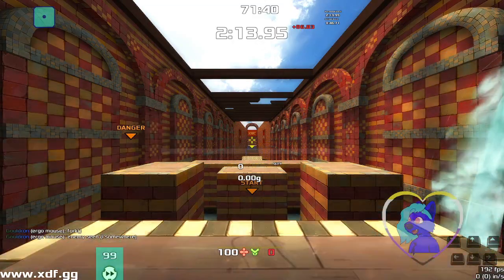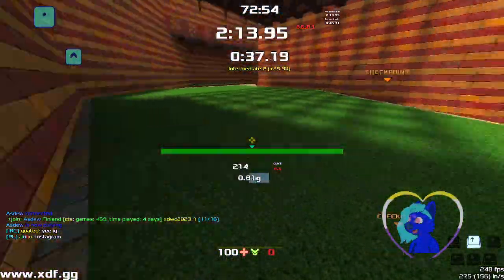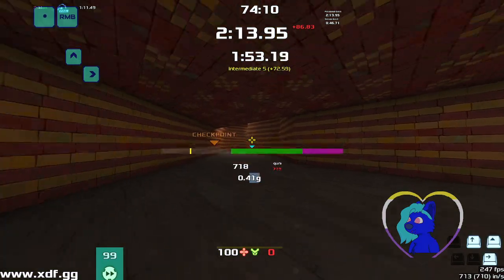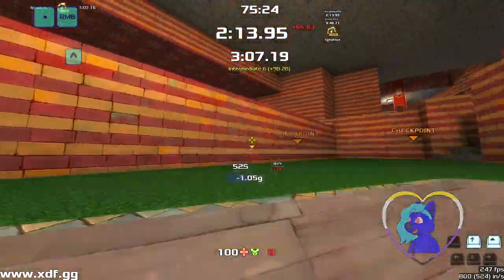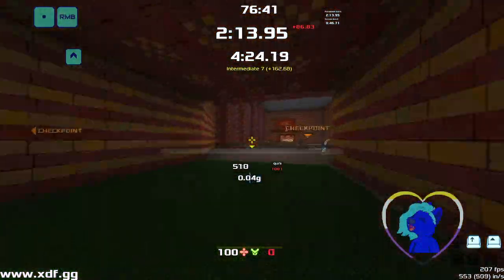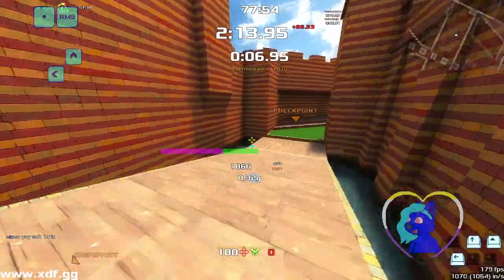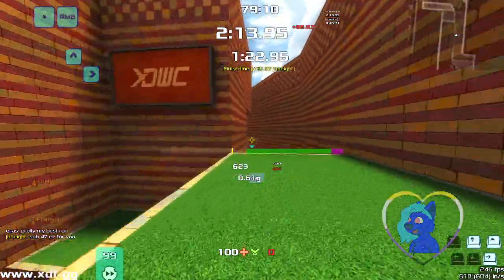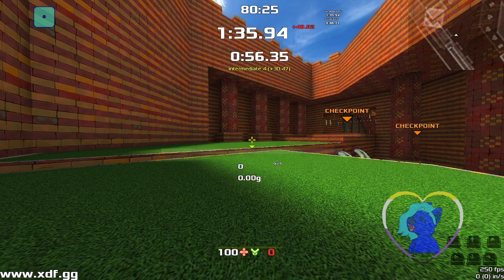xdwc2023-1 Map Walkthrough | Beginner Friendly Guide to Xonotic DeFrag World Championship 2023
We're back to XDWC! And that means new maps to show you through. Thank you to everyone who took part in the photo op! :3